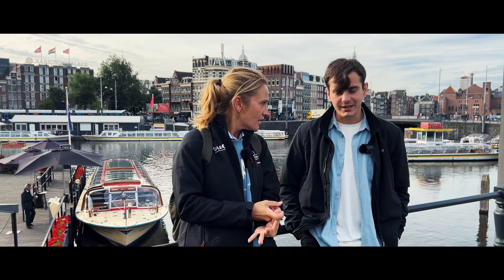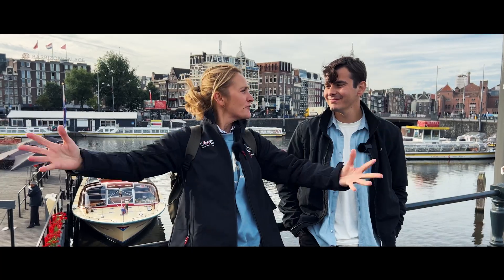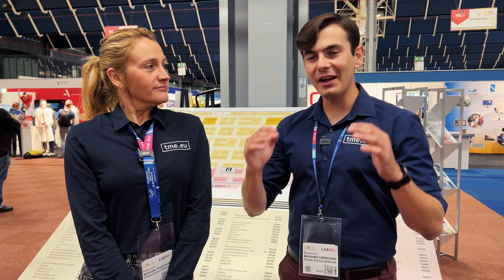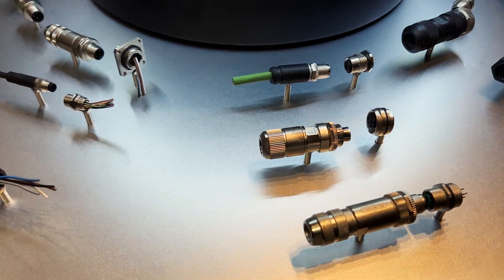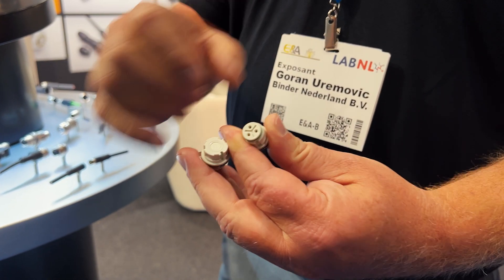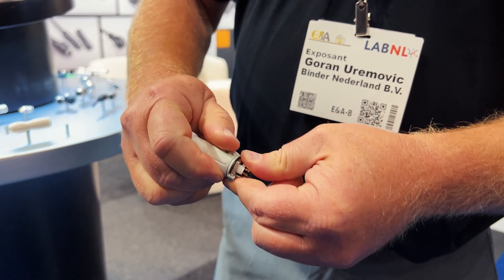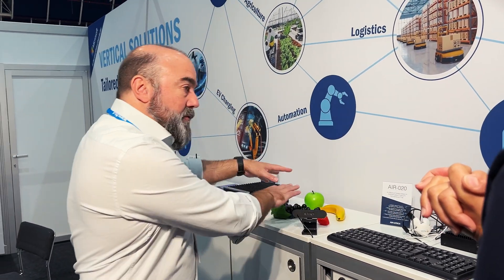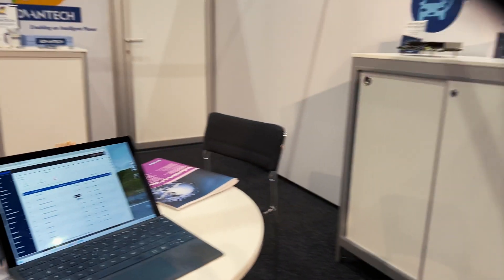Electronics and Applications 2023 - Day One Summary of TME at E&A, Netherlands, Utrecht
Electronics & Applications is the trade fair for industrial electronics in the Benelux. At this trade fair, you can meet the entire chain, from components to production and from design services to design. E&A is the meeting point for engineers, designers, developers and non-tech engineers who are looking for solutions. TME is one of exhibitors to be a part of this event!

Join Agnieszka and Alex as they experience the best of E&A 2023 in Utrecht, Netherlands. Listen to our interviews with companies and find out what new they prepared for the industry. Today they visit Binder and Advantech!

Binder - Due to their durability and tightness, Binder connectors are applied in agricultural machinery, construction machinery and signalling systems, among others. Most of the German supplier's products are IP67-rated, i.e. completely dustproof and resistant to high-pressure water jets. That makes Binder connectors suitable for operation even in harsh environments and specific industries (e.g. docking ports or equipment that is constantly exposed to unfavourable environmental factors).

Advantech - It is a leading manufacturer of industrial automation systems. The products with Advantech logo are characterized by innovation – they are manufactured with the use of the state-of-the-art technologies in the branch, dedicated for the customer and adjusted to difficult industrial environmental conditions. The offer includes embedded systems, main boards, computers and industrial panels, image display systems, industrial automation systems, data acquisition systems.